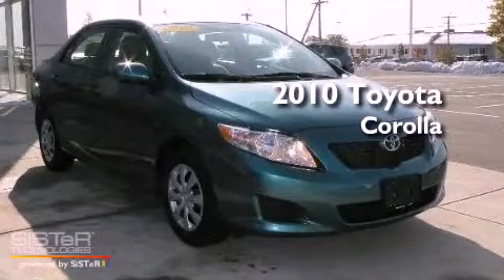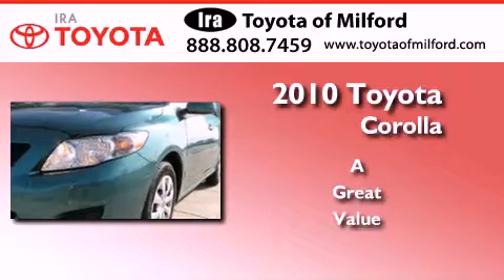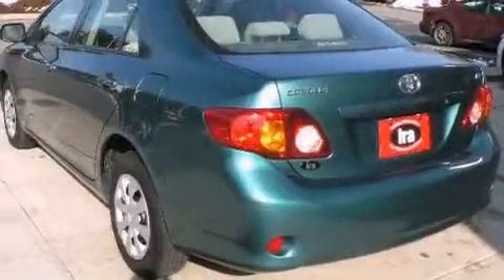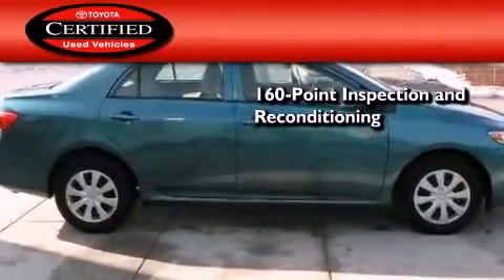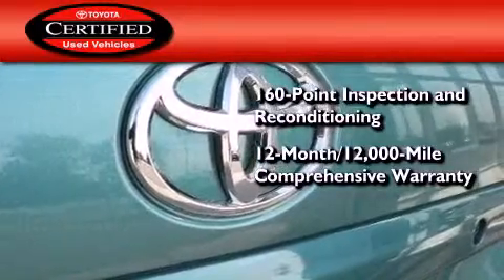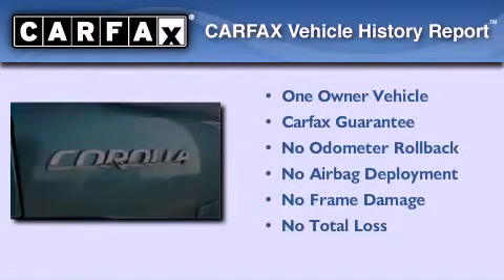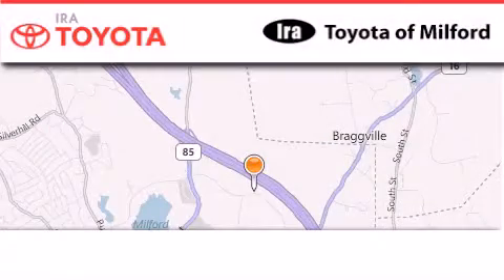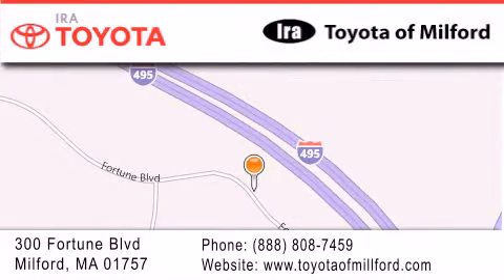2010 TOYOTA Corolla Milford MA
Year : 2010
 Make : TOYOTA
 Model : Corolla
 Engine : 4 - CYL.
 Trans . : AUTOMATIC
 Exterior : ALOE GREEN MET
 Miles : 20,300
 Interior : OAK